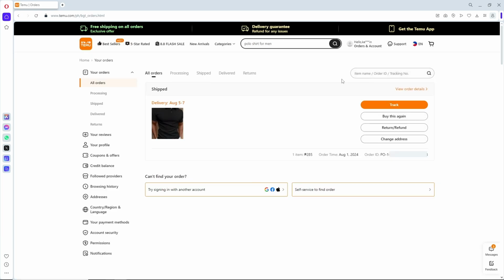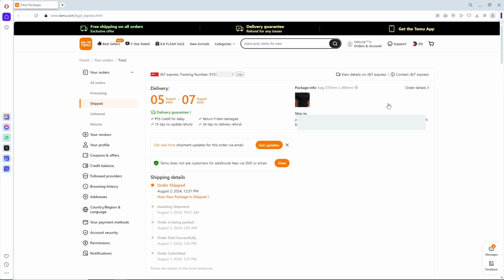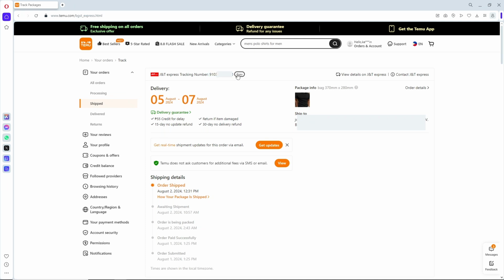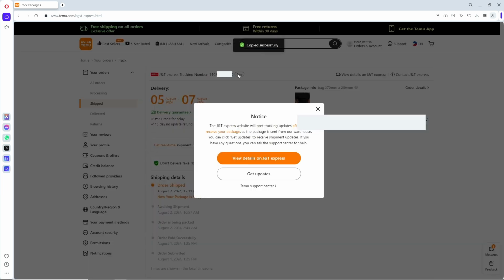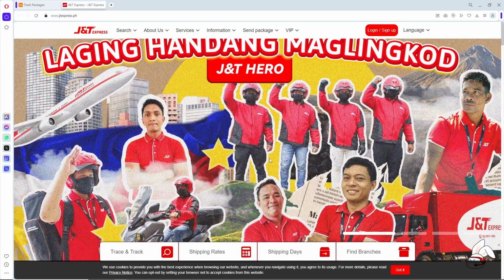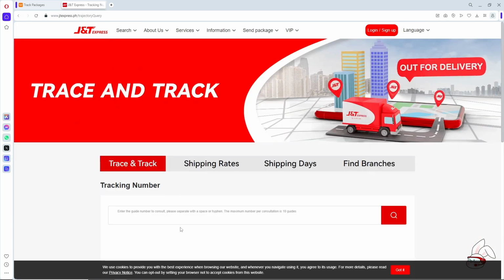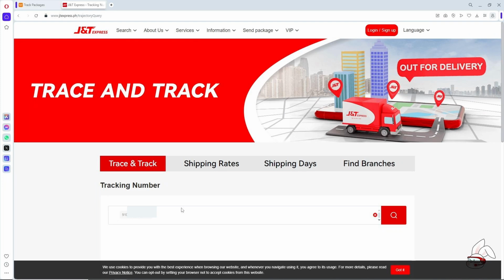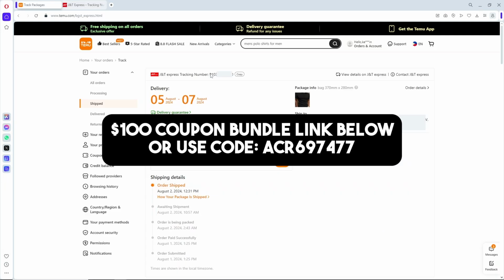How to Get Temu Tracking Number Easily (Quick Guide)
Here's how to track your orders on Temu, incase you want to know where your orders are on Temu. Temu order tracking is actually way easier to find than you think, so with this video, you'll learn how to activate order tracking in Temu without any hassle!